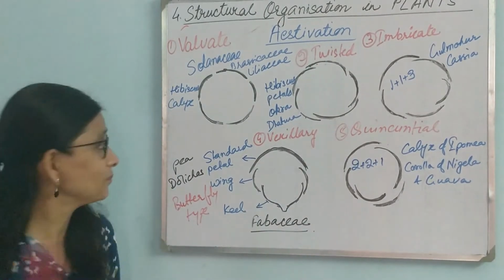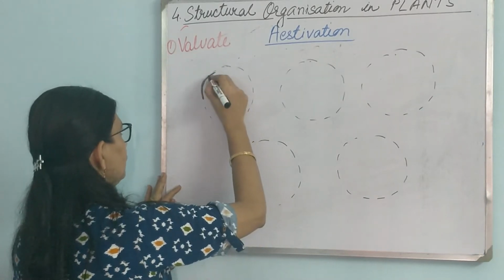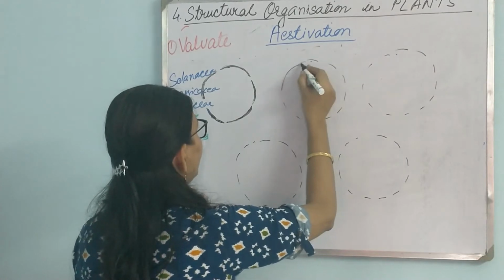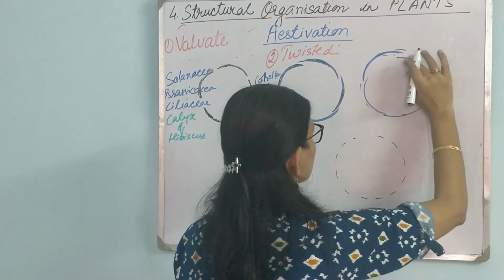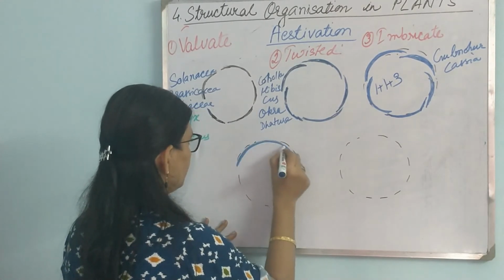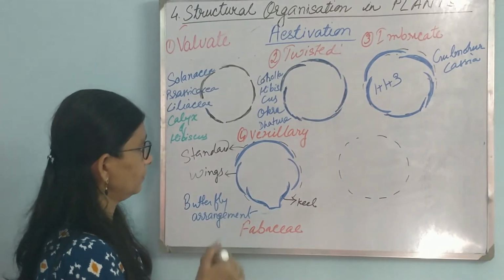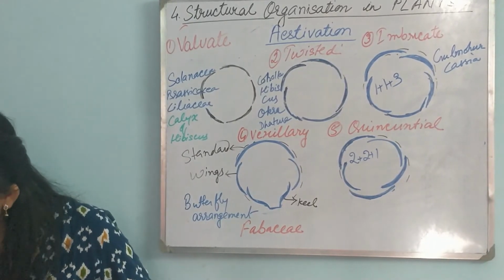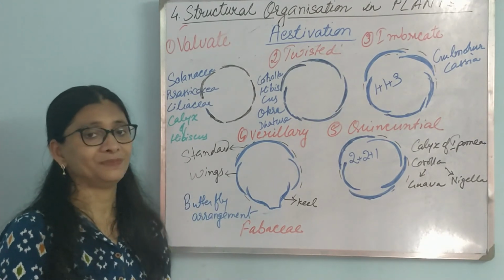Flower - Aestivation - Structural Organisation in Plants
This video discusses Aestivation in Flowers under structural organisation in plants in the field of Biology.